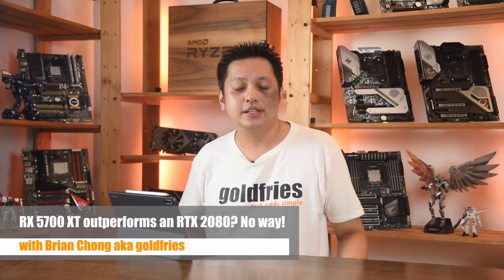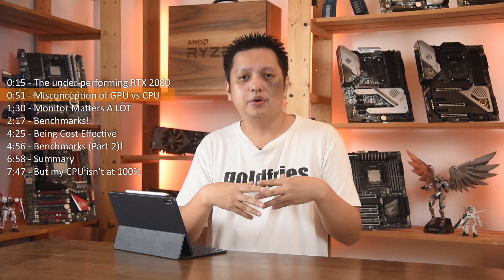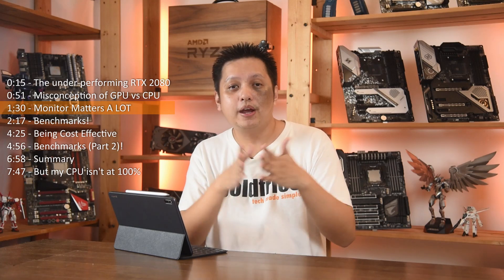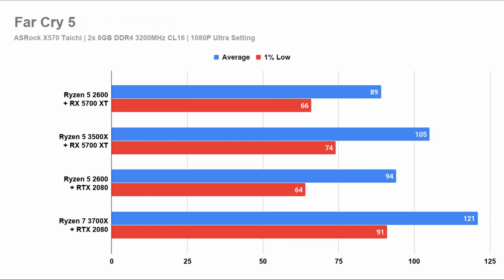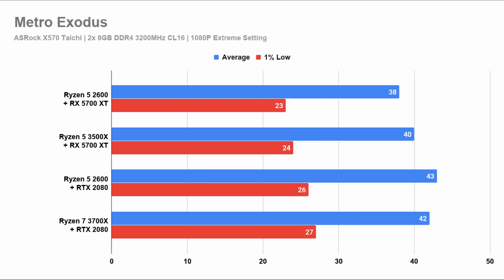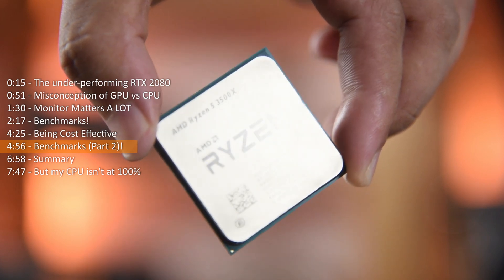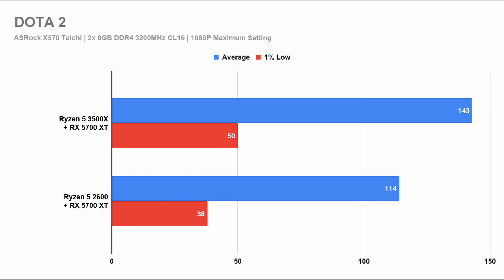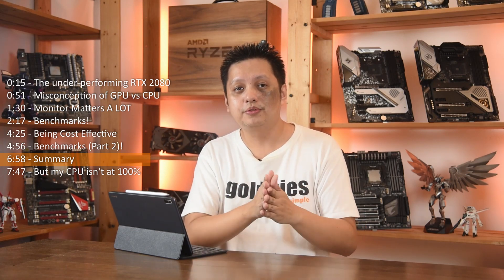AMD RX 5700 XT outperforms the Nvidia RTX 2080? No way!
Both red camp and green camp has their awesome GPU, however did you know that having an imbalanced setup could lead to GPU under performing?

Here we have the RX 5700 XT vs RTX 2080, AMD vs Nvidia, despite hugely different price point the performance I close but the pairing them on an older generation processor alone could set hold back the performance.

For Ryzen 5 3500X vs Ryzen 7 3700X (and 3600) using the RX 5700 XT comparison, please check out this video where I reviewed the Ryzen 5 3500X

For Ryzen 7 3700X vs Ryzen 5 3600 vs Ryzen 7 2700X vs Ryzen 5 2600 on the RTX 2080 - please check out this comparison video.

For RX 5700 XT vs RX 5700 on 1440P gaming benchmarks, please check out this video where I did the comparison